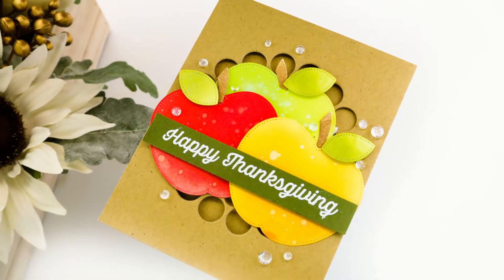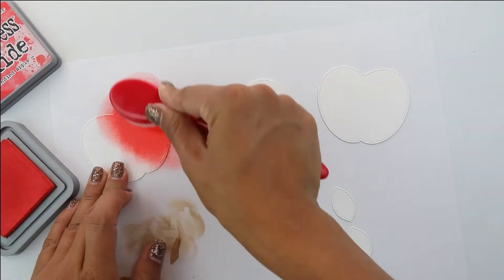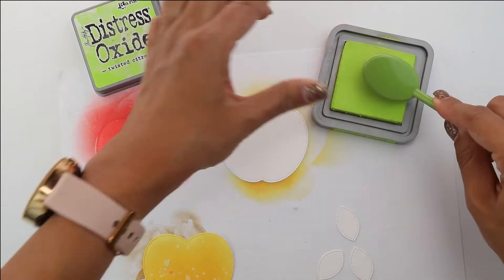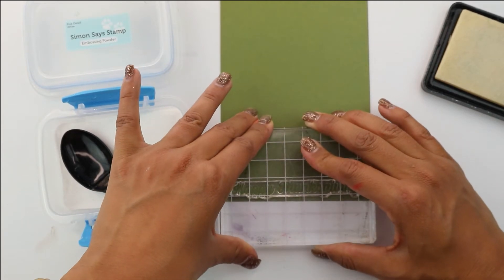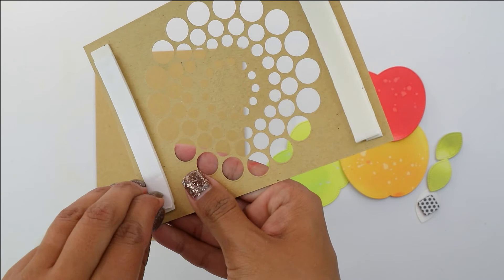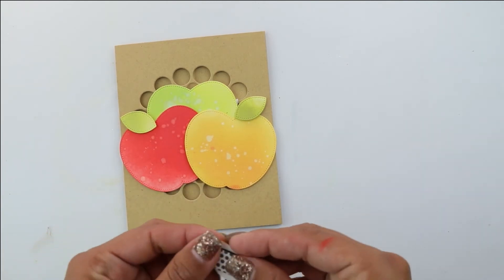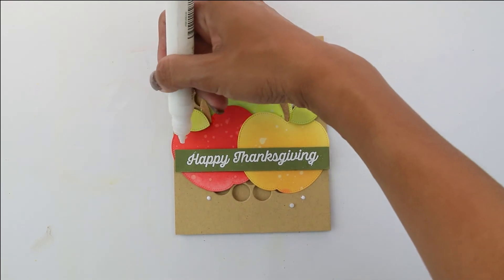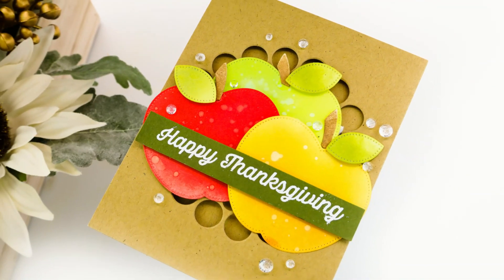Stretch Your Dies | Shaker Apple Thanksgiving Card | Studio Katia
Happy Fall! Today we are stretching our dies specifically the gorgeous @studiokatia Apple Shakers to create an Ink Blended Thanksgiving Card.

• Tombow Mono AQUA LIQUID GLUE Dual Tip 62181 Blue

• Simon Says Stamp EMBOSSING POWDER WHITE Fine Detail WhiteEP2 at Simon Says...

• Precision Heat Embossing Tool Gun Hero Arts Wagner at Simon Says STAMP!

• Studio Katia INK BLENDER BRUSHES Set of 2 sk011